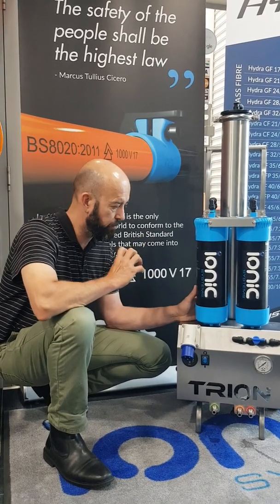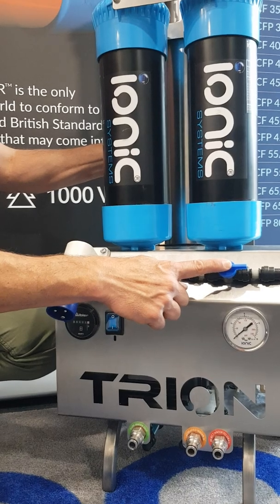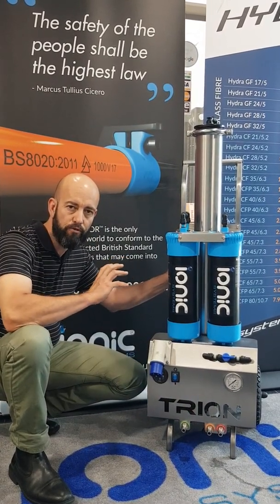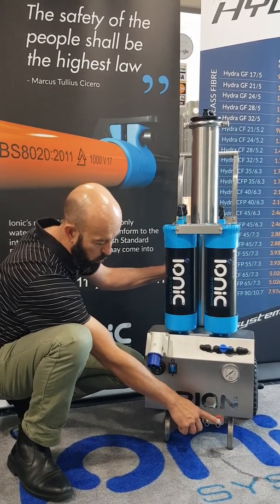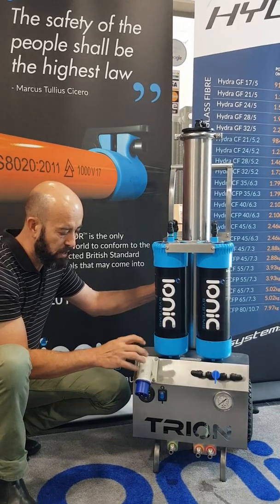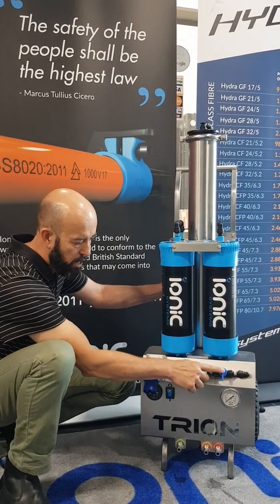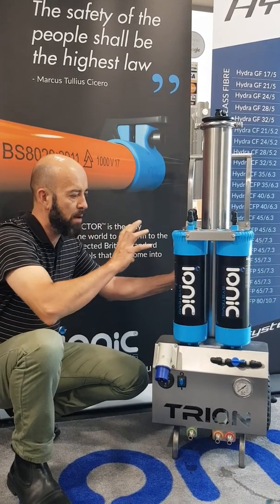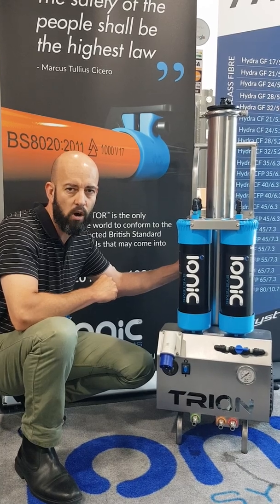Overview of the Trion from Ionic Systems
Portable RO system overview.

For more information on the products used